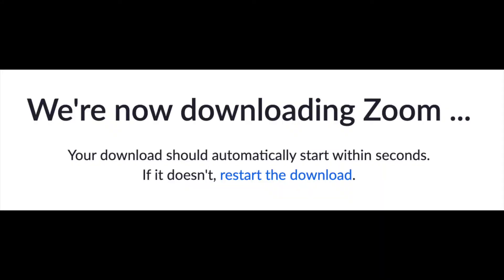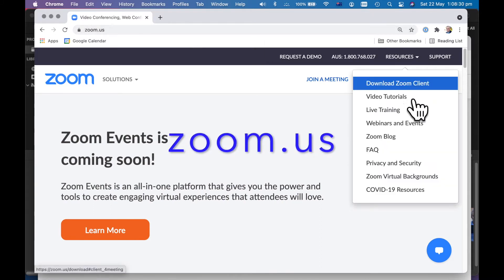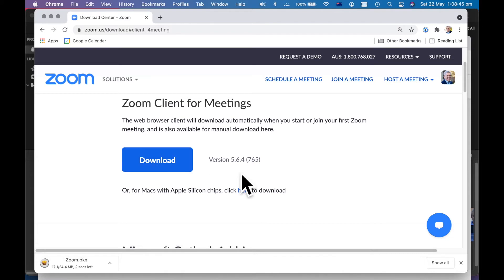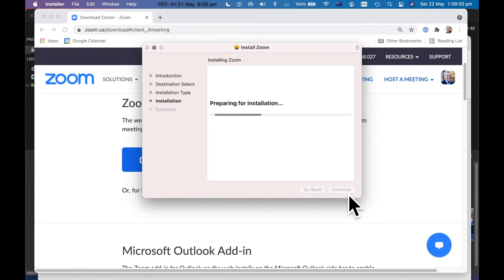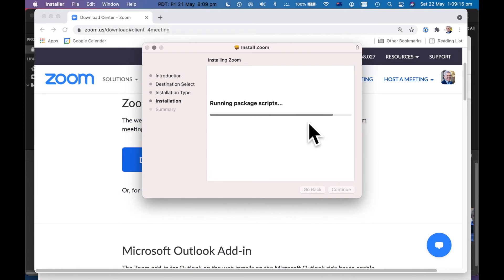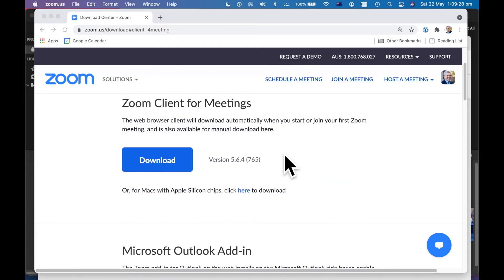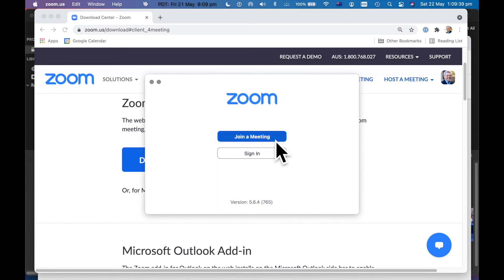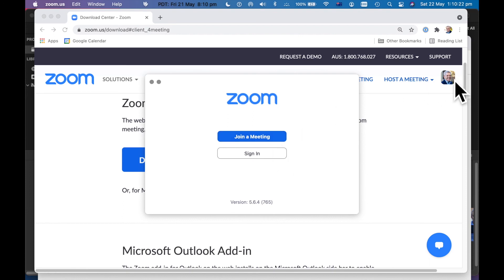How to DOWNLOAD and INSTALL the ZOOM APP for MAC (It's FREE!)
You can download the Zoom app for free. If you're on a desktop (laptop or PC), you can get the Zoom app from here:

Use this link to install Zoom for the first time, or to download the latest version.

"Where do I download the latest version of Zoom?"

HOW DO I DOWNLOAD AND INSTALL ZOOM APP ON DESKTOP?

To download Zoom and install it on your desktop,

Open a browser window and go to the Zoom Download Center
You can click on Download

You can also reinstall Zoom, if you have deleted it from your laptop. This is one way of ensuring you get the latest version of the Zoom app.

🔗 CONNECT & FOLLOW

🕒  TIMESTAMPS
00:00 Go to zoom.us/download
00:28 Use the wizard to install the Zoom app
00:45 Install Zoom
01:21 Sign into a Zoom meeting